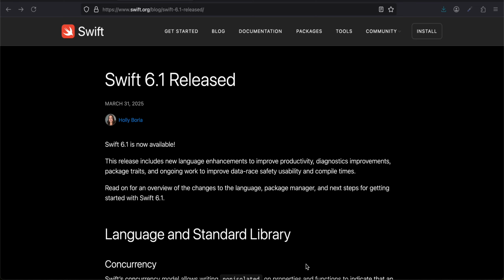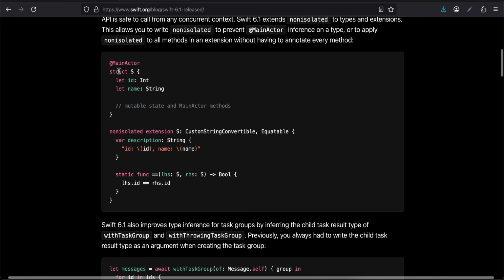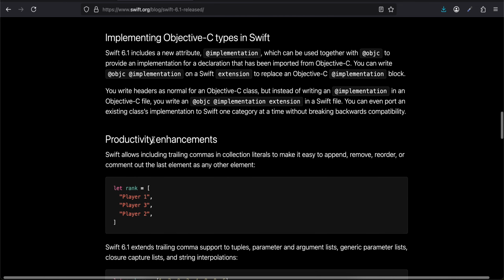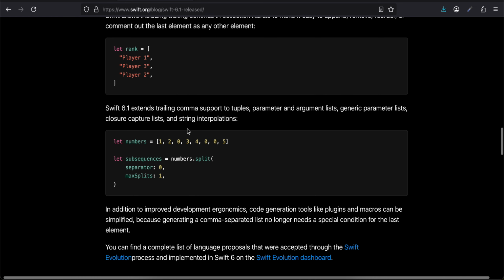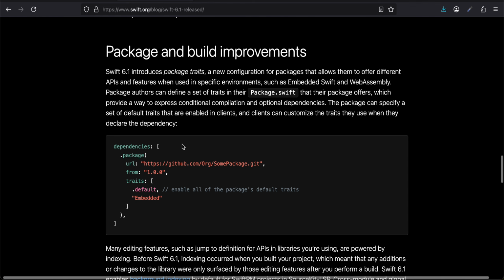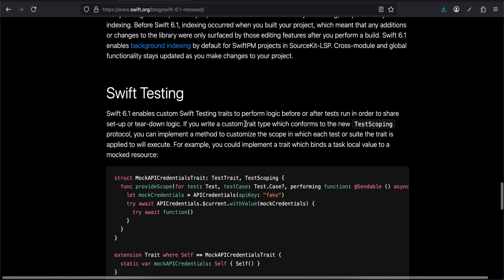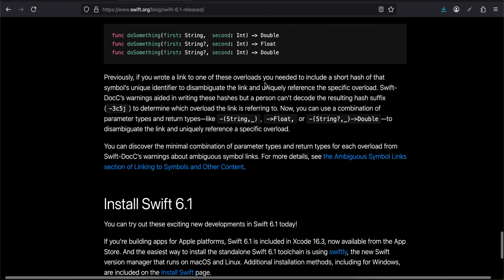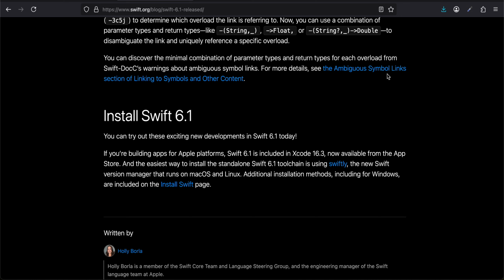Swift 6.1 is Released